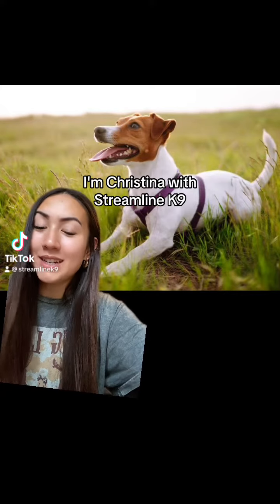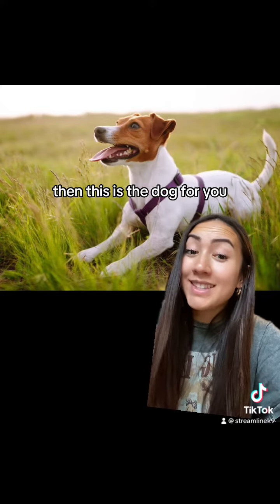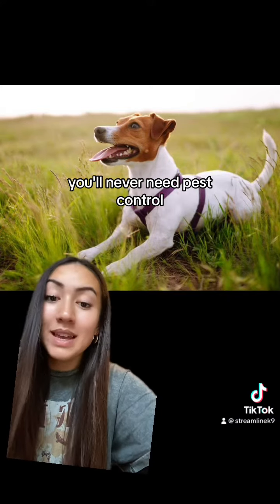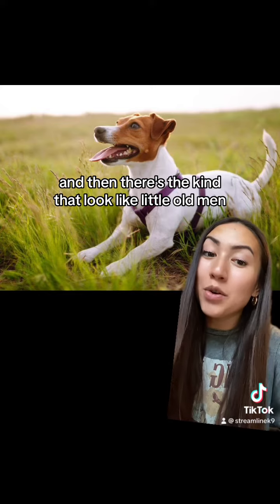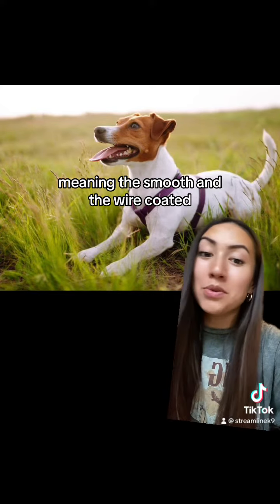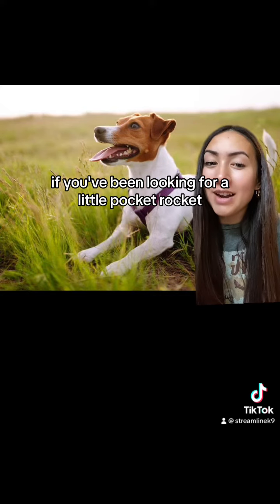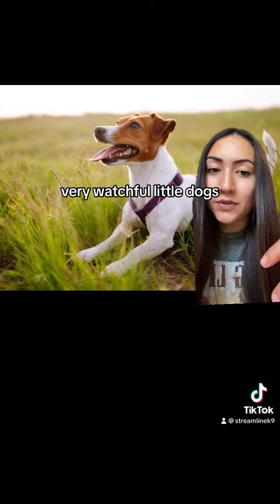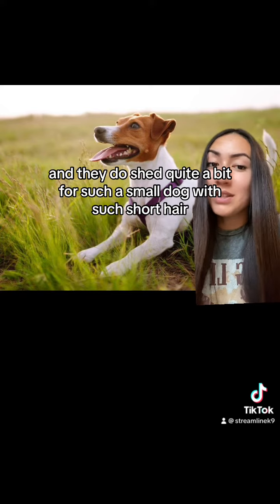Honest Funny Breed Review: Jack Russell Terrier